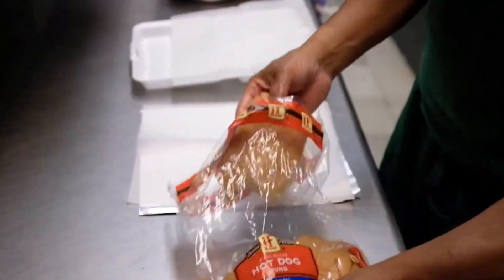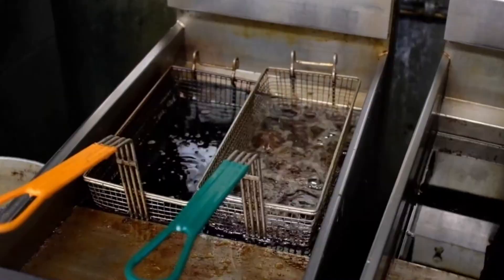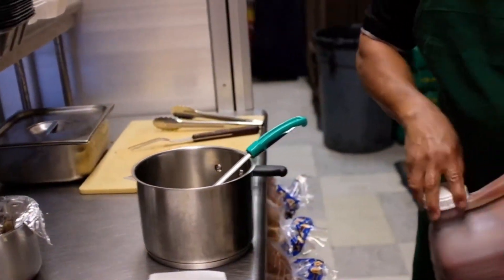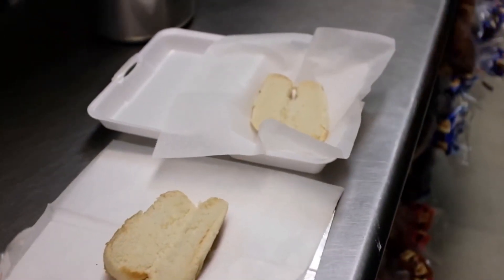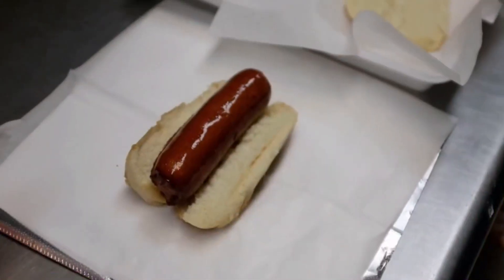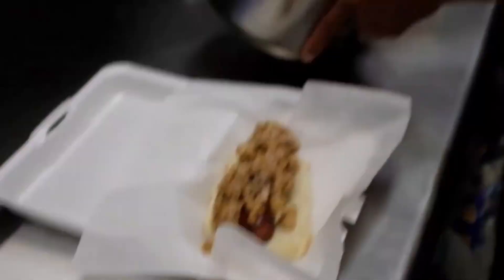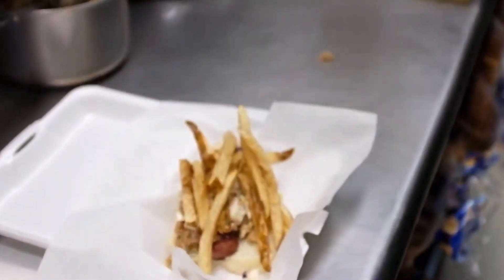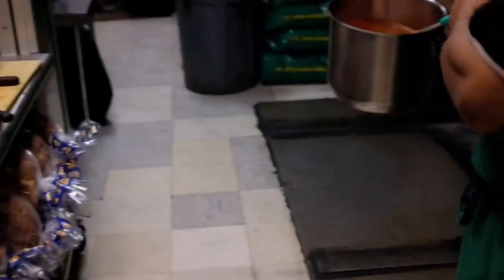A Delicious Polish Boy Sandwich | How To Make This Polish Boy At Home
David reflects on some of his time growing up in the Cleveland area and some of his favorite food spots. Whitmore's BBQ and Hot Sauce Williams were two of his favoritesIn this video he show how you can duplicate this same sandwich for yourself at home.

👉🏽 Biblical Manhood Material 🔥Kingdom Man 🔥From this day forward 🔥Uncommon Manhood

🔥SAMSUNG Galaxy Buds 2 Pro 🔥EKids Pokemon Kids Bluetooth Headphones 🔥Apherma Massage Gun 🔥Heygelo S90 Drone with Camera